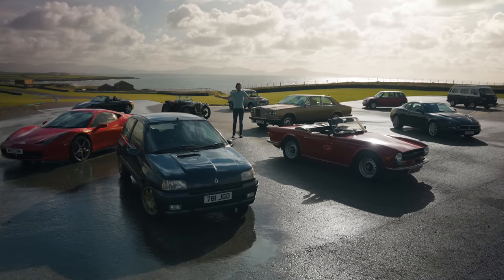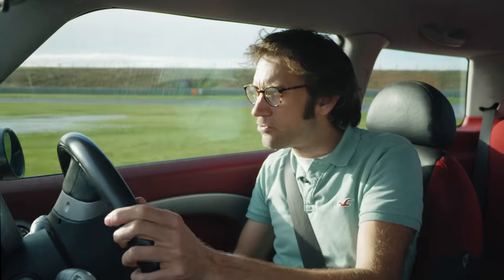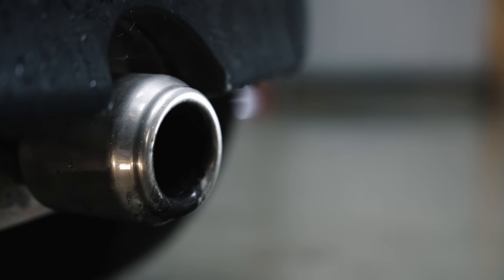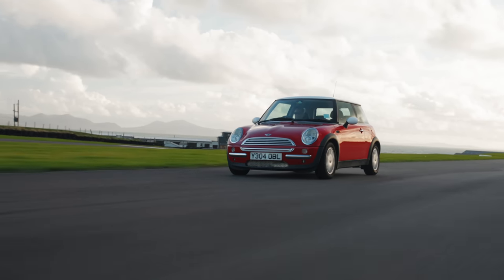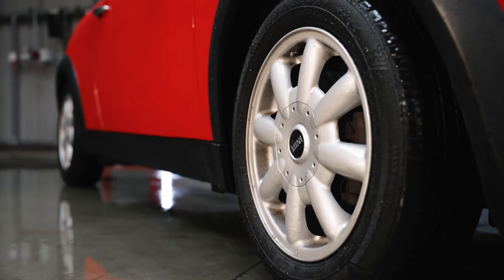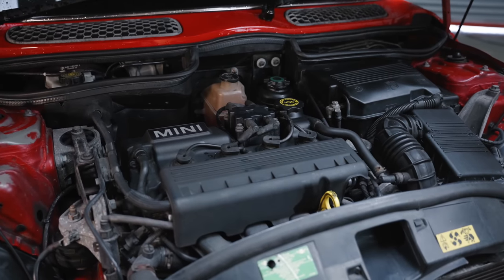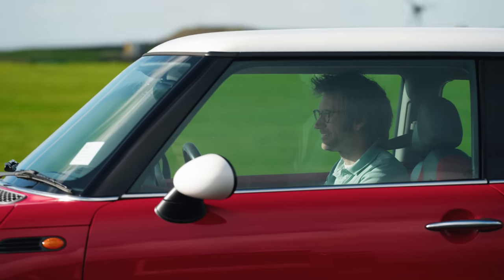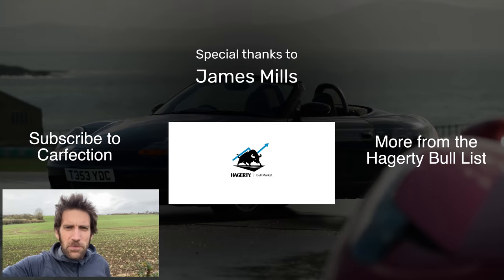The R50 Mini Cooper: 2022 Hagerty Bull Market List Part 4 | Carfection 4K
How do you remake a British icon for a new millenium? Well, you make a new British icon! Nailing the design of this car was a tall order for BMW and their designer Frank Stephenson but we're pretty confident they delivered with the R50 Mini Cooper. Henry Catchpole gives us an insight into the interesting story behind its development and why he has a soft spot for one.

Read the full Hagerty article on the 2022 Bull Market List
The Hagerty UK Bull Market List is a collection of 10 cars that Hagerty thinks are going places over the next year. The Mini Copper could be a car worth the investment in 2022.